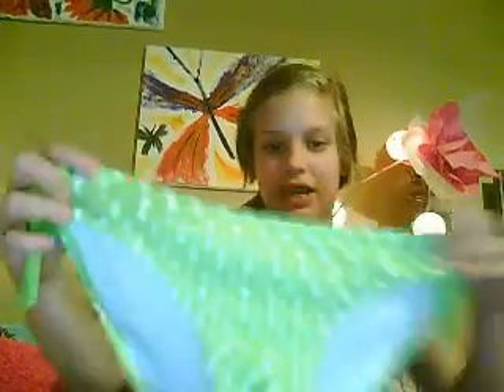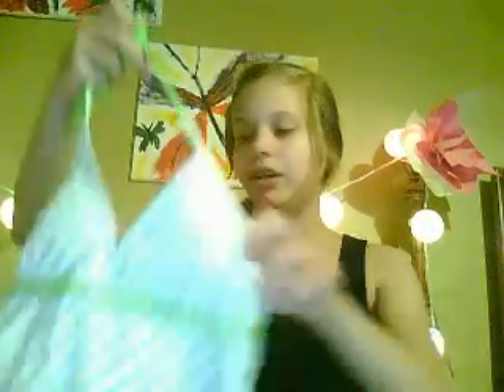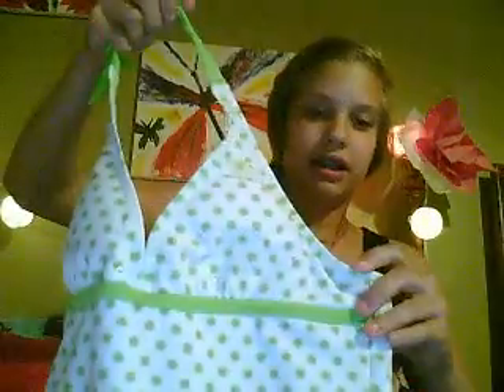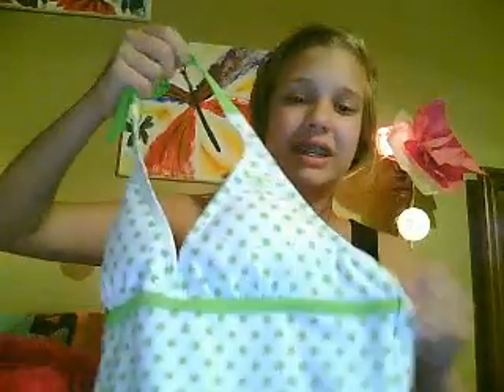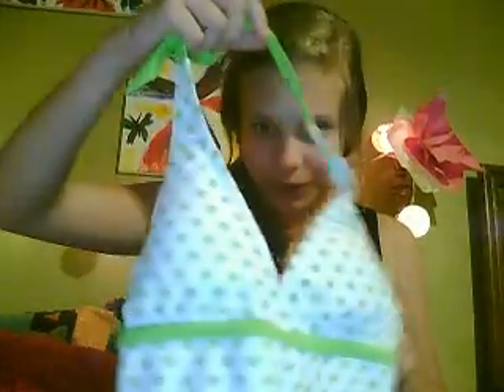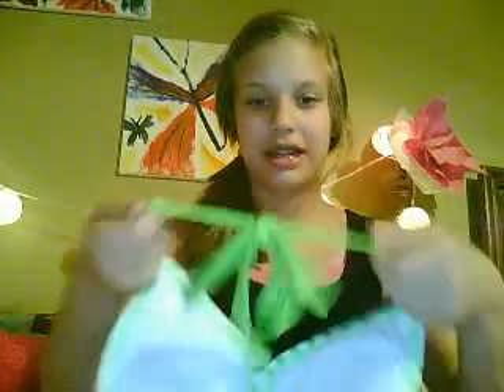cute swim wear!